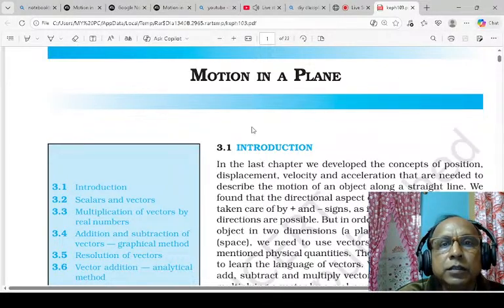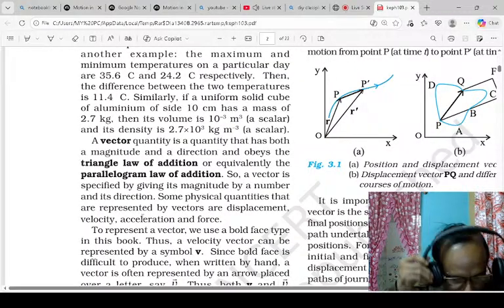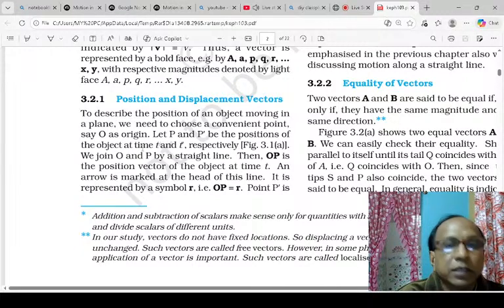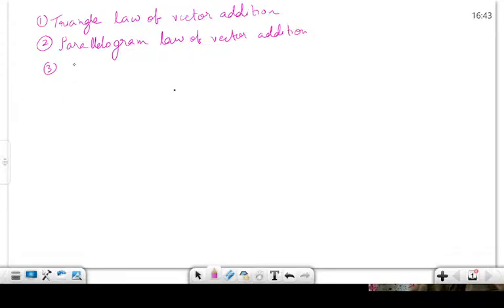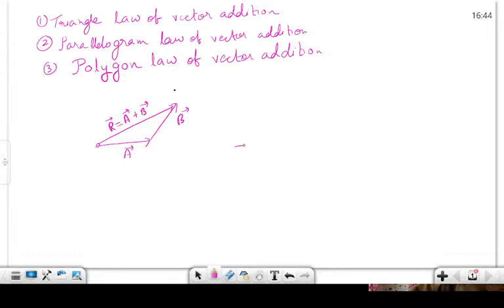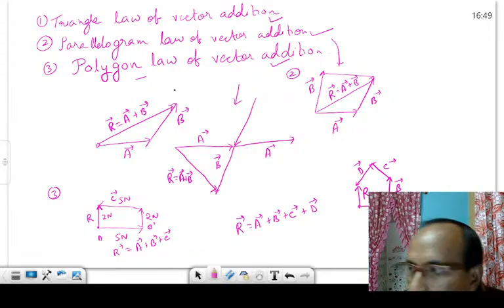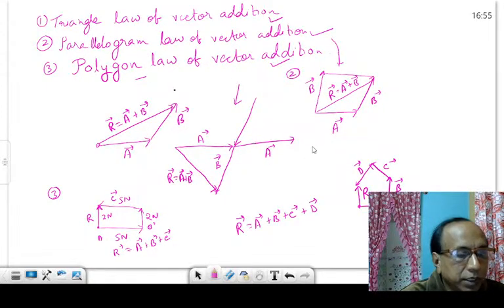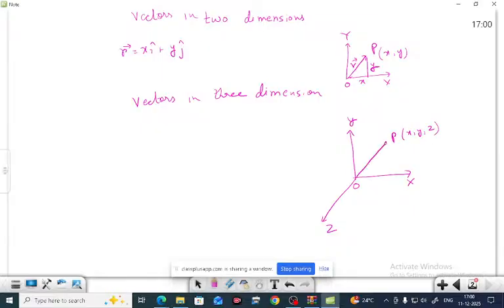MOTION IN TWO DIMENSION